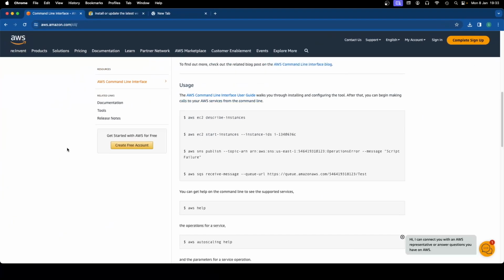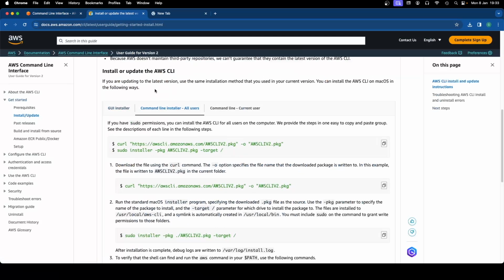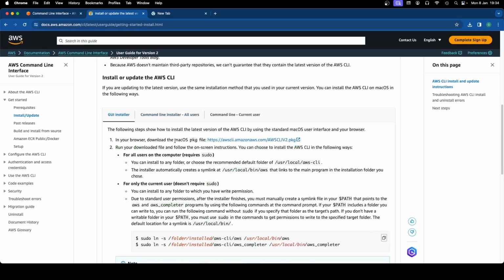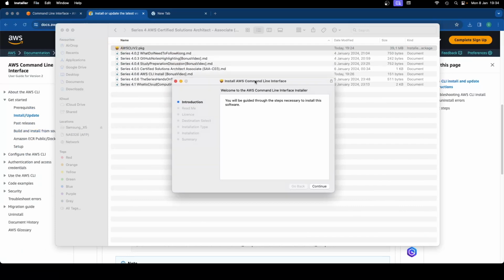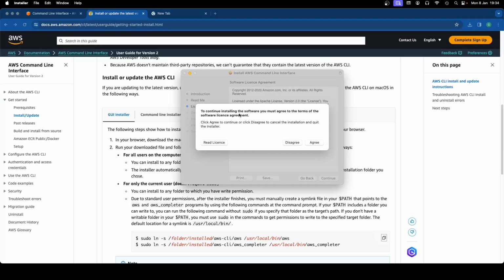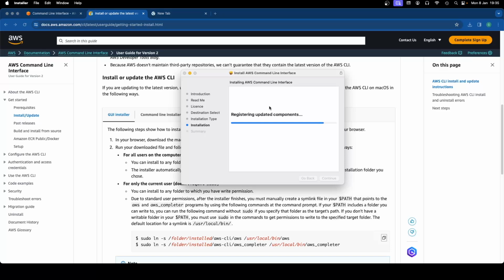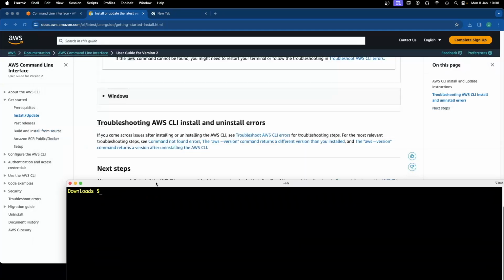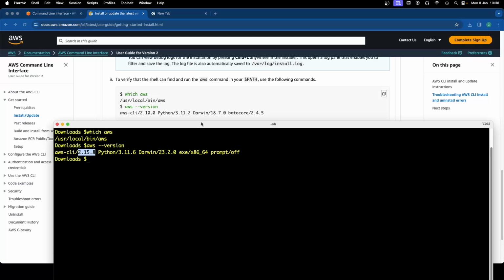Series 5.0.6 SAA Exam CLI (Bonus Video)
🔗 Resources & Links: Official AWS Exam Guide